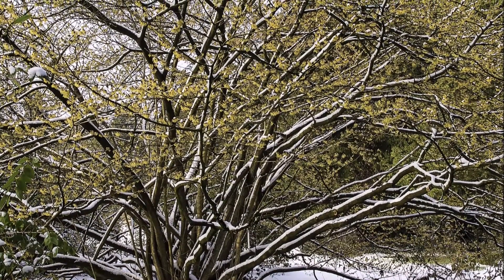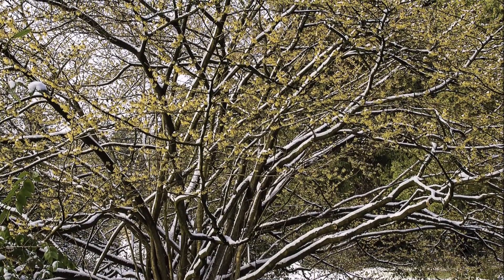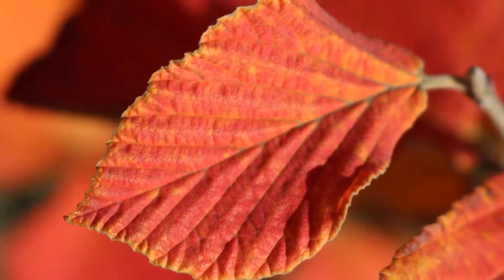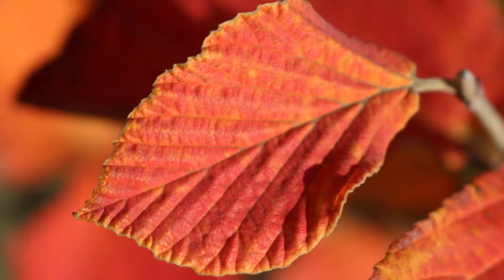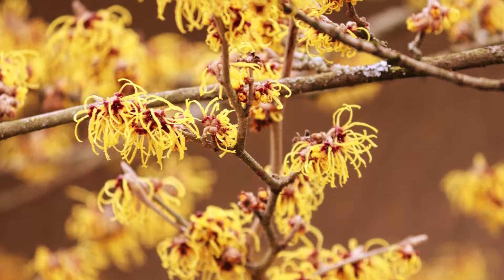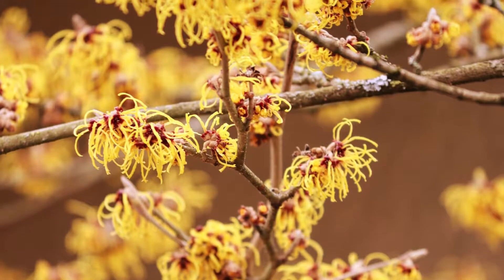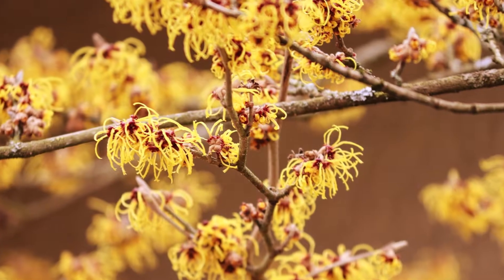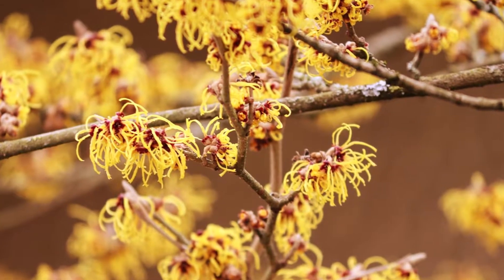Witch Hazels are My Favorite Shrub in the winter